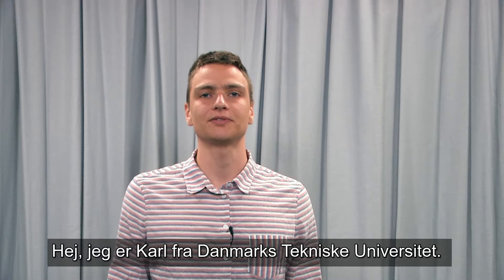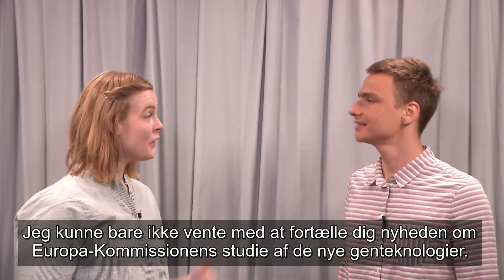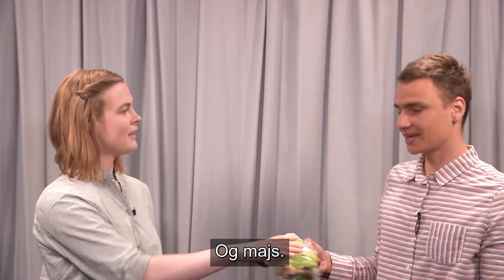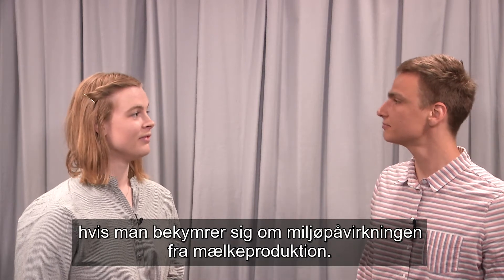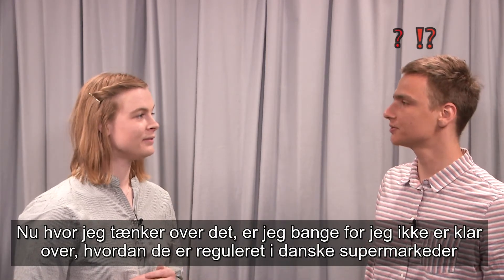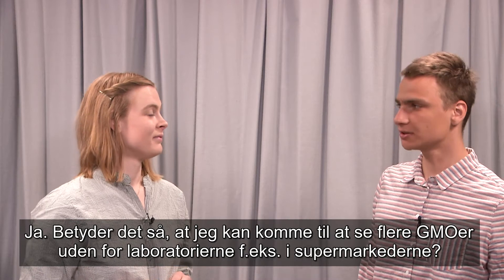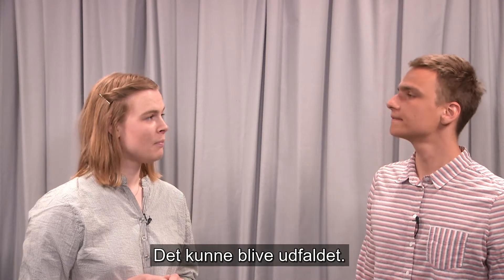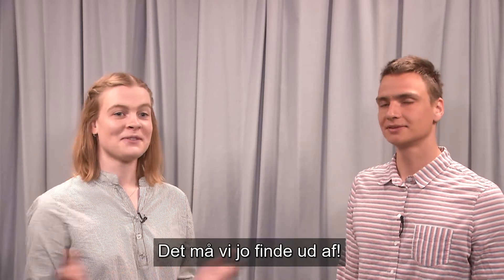GMOs Challenged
This is the introductory video to DTU's iGem mini series to spark a discussion about GMO regulation in Denmark and the EU. Please check out the three further parts where we reveal the answers to the quiz: